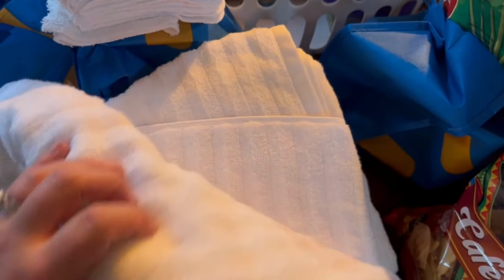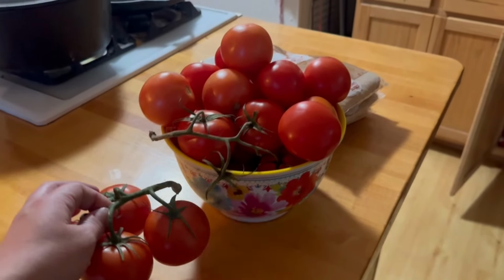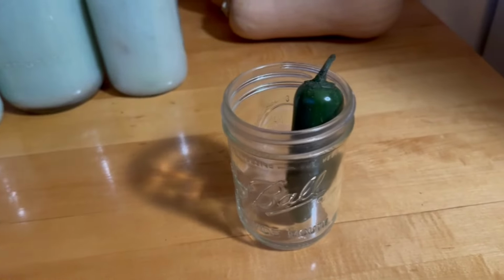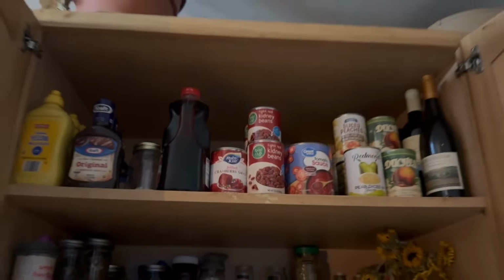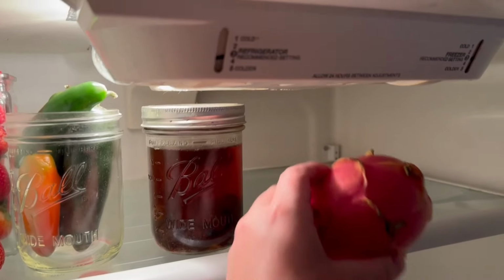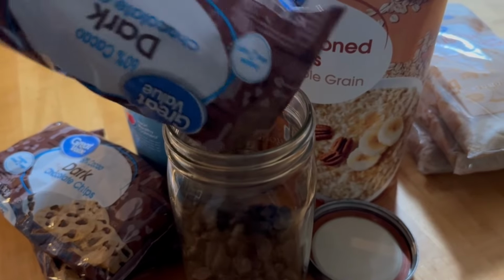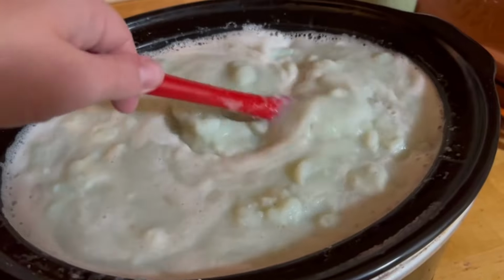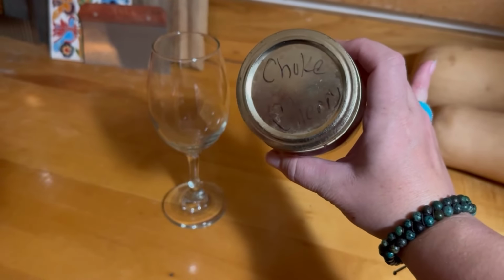Pantry Restock | Homesteading 90 Minutes from the Store | Chapter 9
This is a quick pantry restock/grocery haul to show you about how much we buy every month for our family of four. Grab a copy of my family's cookbook, it includes the complete shopping list, and is made from simple, easy to keep in bulk ingredients like whole milk, all-purpose flour, butter, oats, wild game, rice, and beans.

Thank you for being here. New videos always go live on Monday morning!